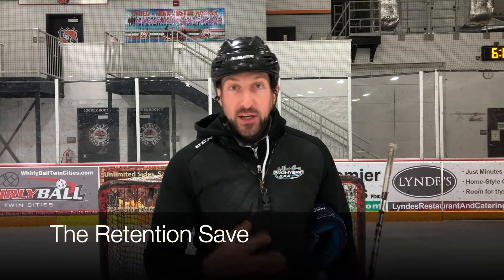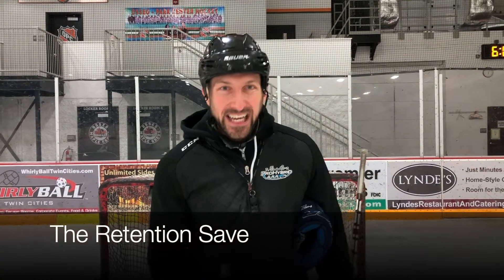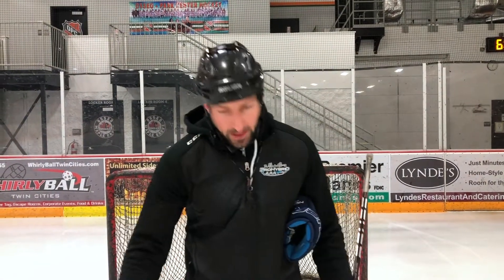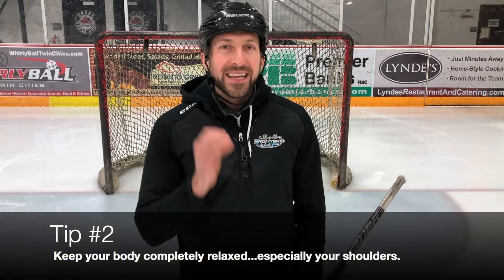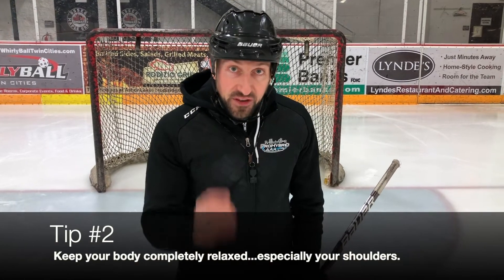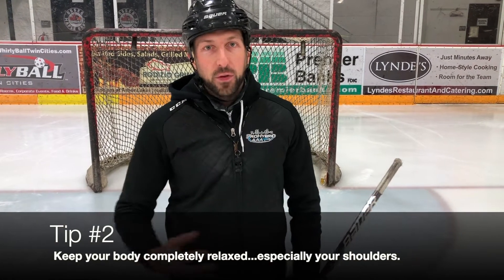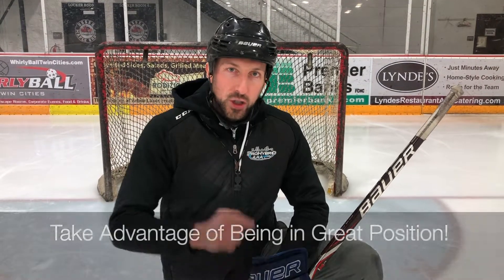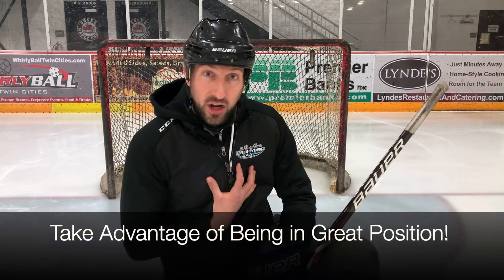The Retention Save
The retention save is all about hanging on to the puck when it hits you. It is a result of being in great position before the puck is shot. Checkout this video to learn the keys to making consistent retention saves! Enjoy!